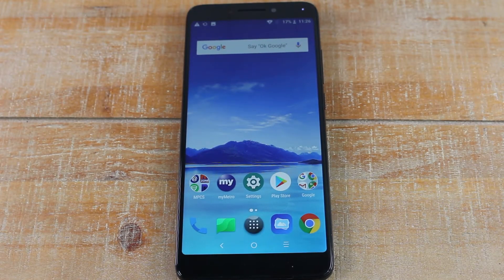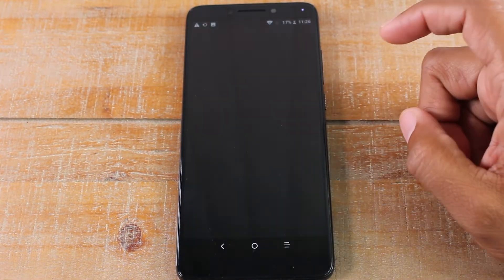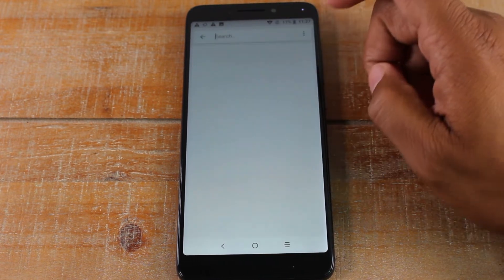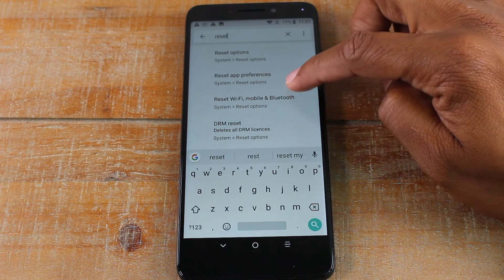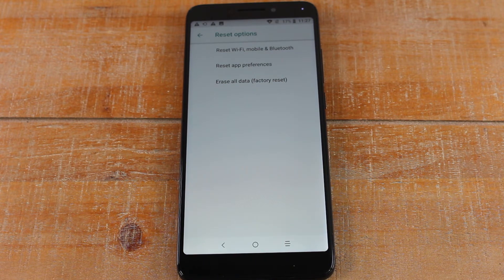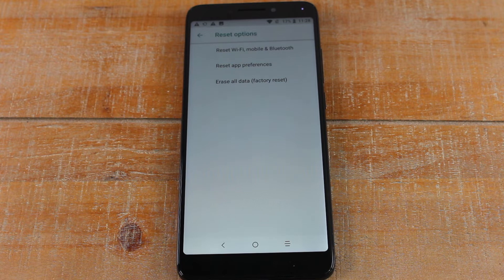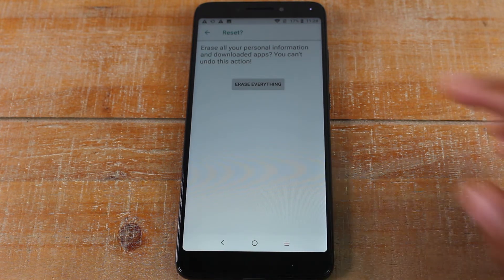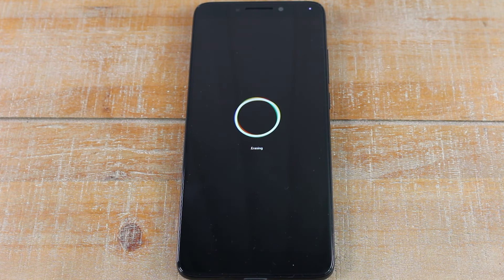Alcatel 7 How to Reset Back to Factory Settings